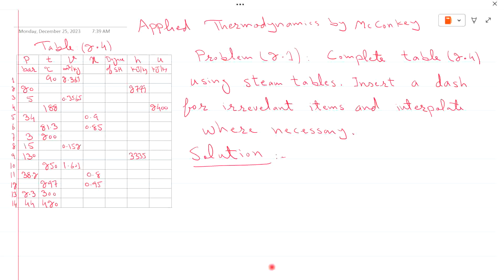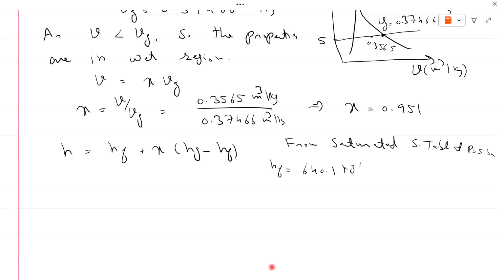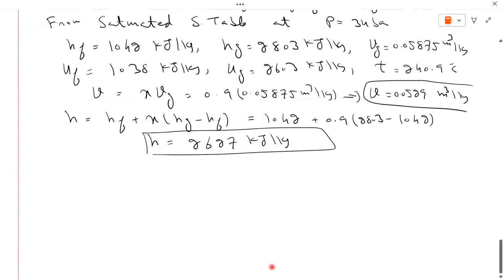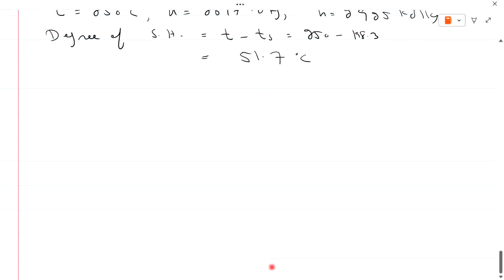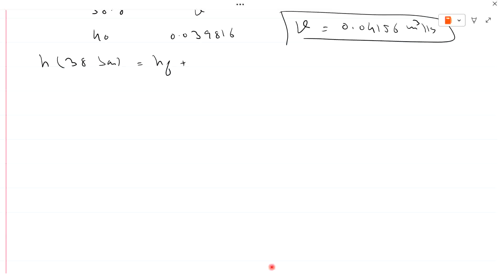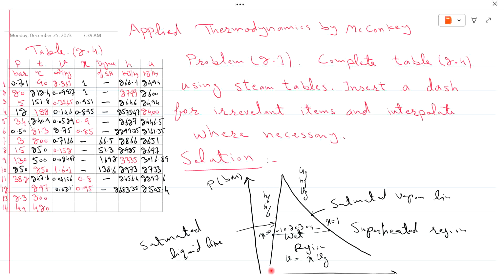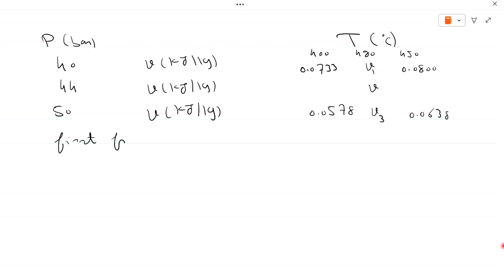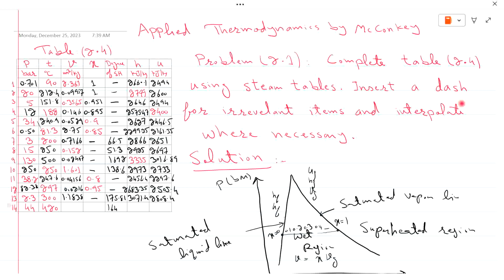Calculate the unknown values in table 2.4 [Problem 2.1] Applied Thermodynamics by McConkey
Problem 2.1: Complete Table (2.4) using steam  tables. Insert a dash for
 irrelevant items and  interpolate where necessary.
Problem (2.1),
Specific Enthalpy,
Specific Internal energy,
Specific volume,
Dryness Fraction,
Degree of Super heat,
McConkey,
PV diagram,
Superheating,
Saturated Steam Tab,
Superheating Steam Table
Wet Region,
Superheated Region,
Problems,
Reversibility,
Degree of Superheat,
Saturated Temperature,
Superheated Temperature,
Thermodynamic cycle,
Applied Thermodynamics,
McConkey,
Caculate state of Internal energy,
Gain,
Loss,
Work dome,